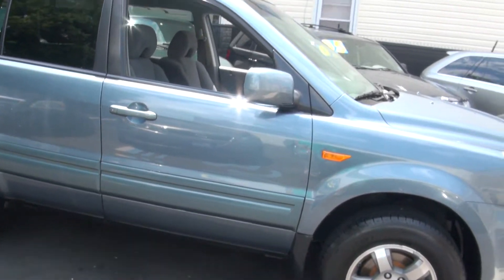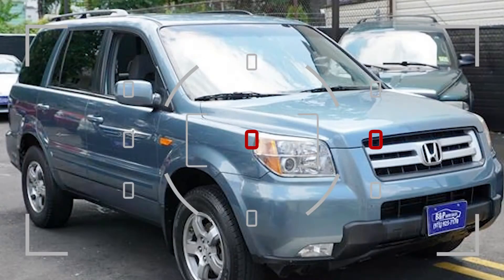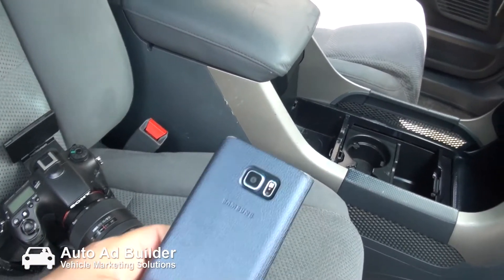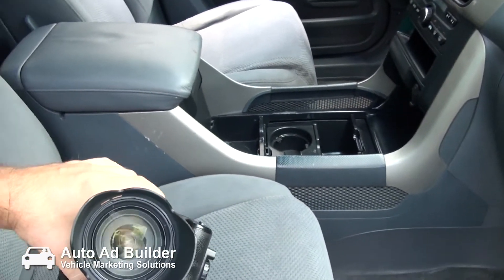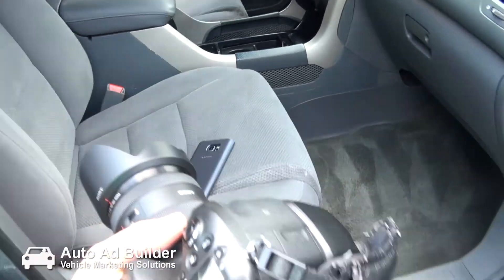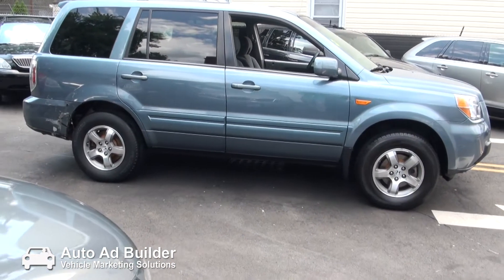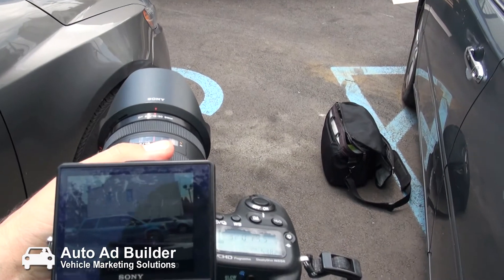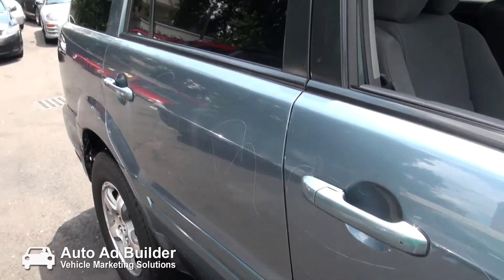Automotive Photography Hiding Scratches without Photoshop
Automotive Ad Builder
Dealer eTraining
Fine Tuning your Dealership

Dealer eTraining was founded in 2011 on the principle that automotive dealers are in need of “Real Deal” cutting edge solutions to help improve the way that business is conducted. After eight years of success in retail and some experience of working with another training firm our founder, Stan Sher decided to bring cutting edge processes to the retail automobile industry. After a long planning and implementation process the result became Dealer eTraining, the premier automotive internet sales training and consulting firm in the industry.